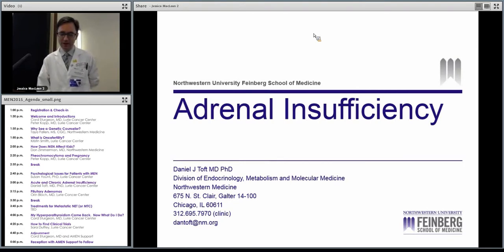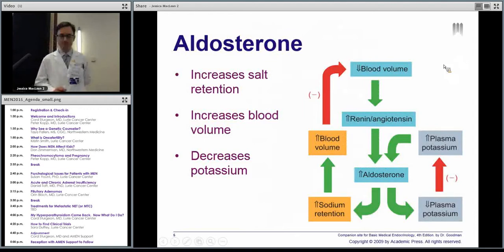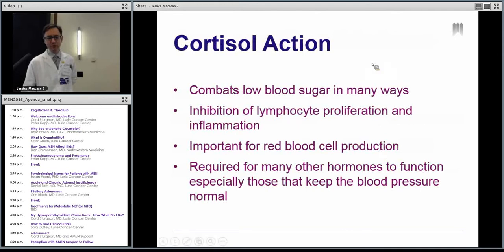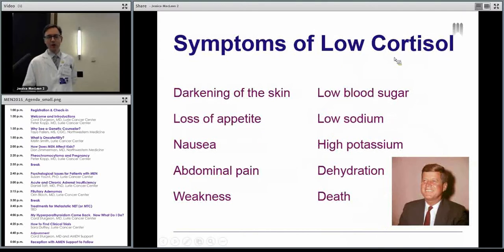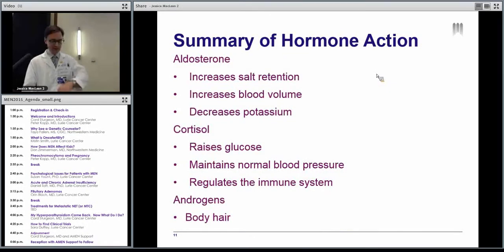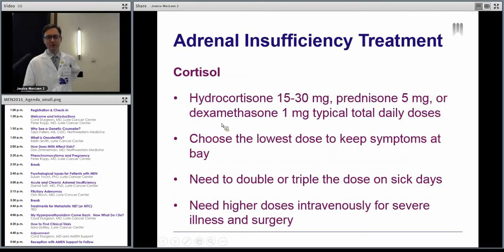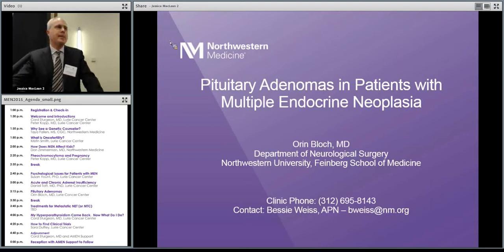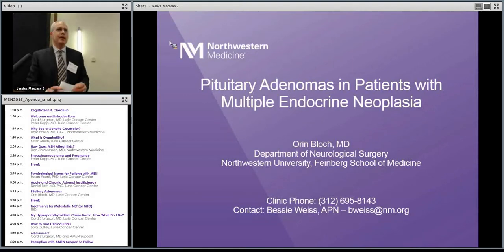Acute and Chronic Adrenal Insufficiency - Daniel Toft, MD, PhD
Recorded at the July 2015 Multiple Endocrine Neoplasia Patient and Family Seminar at the Robert H. Lurie Comprehensive Cancer Center.